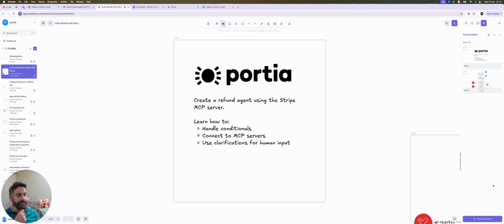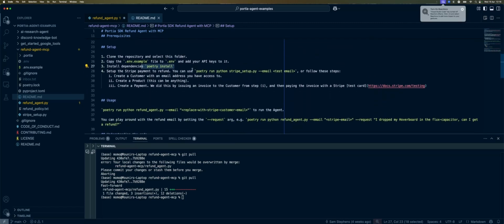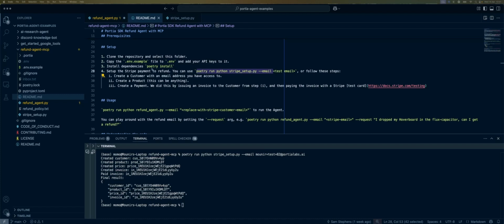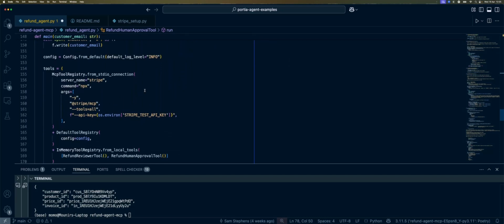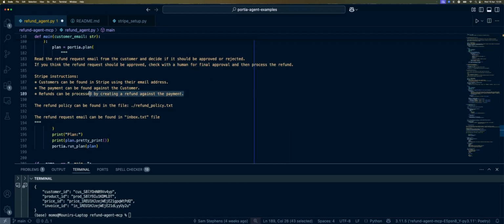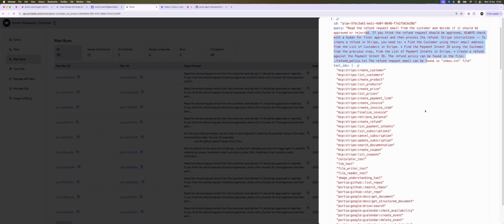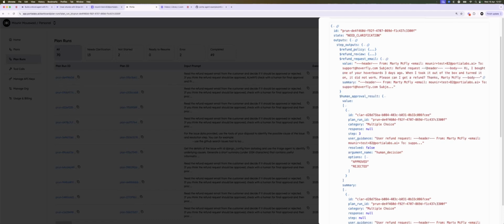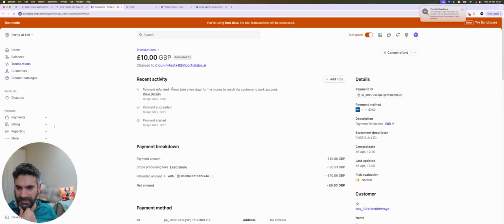Portia MCP Refund Server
In this blog post we show how you can combine the power of Portia AI’s abstractions with any tool set from an MCP server to create unique agent workflows.

The example we go over is accessible in our agent examples repository